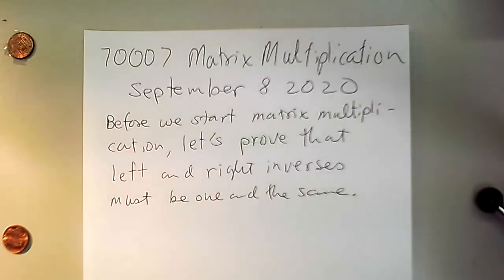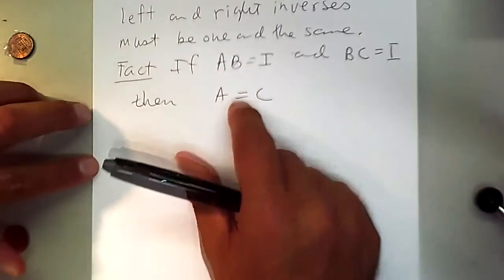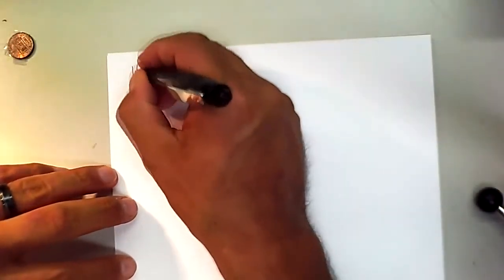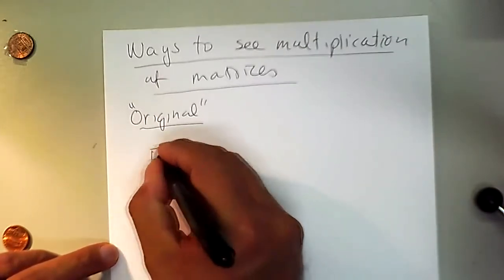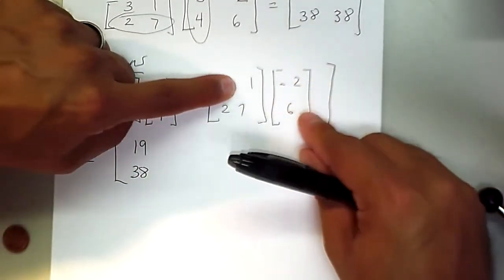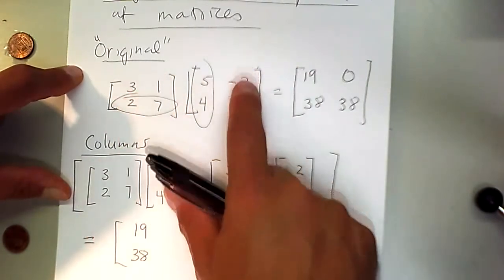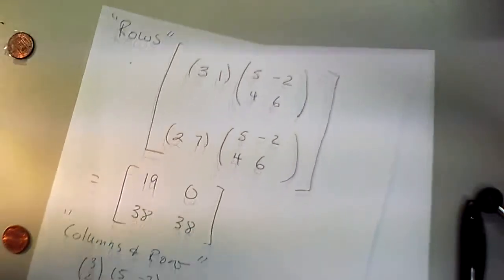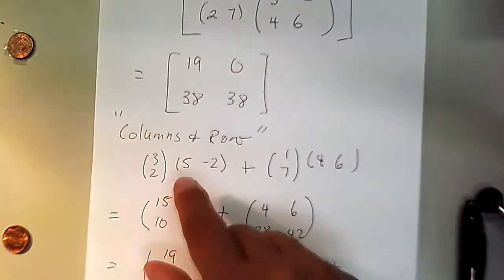70007 Matrix Multiplication September 8 2020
We start by proving that a left inverse and a right inverse of a square matrix must be one and the same. Then we go over different ways to multiply matrices, including the column-row method.